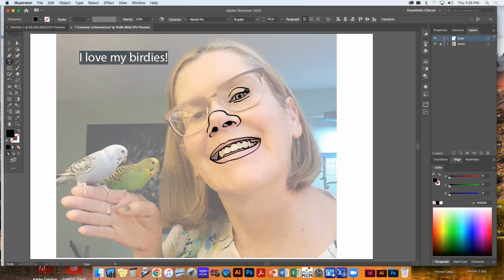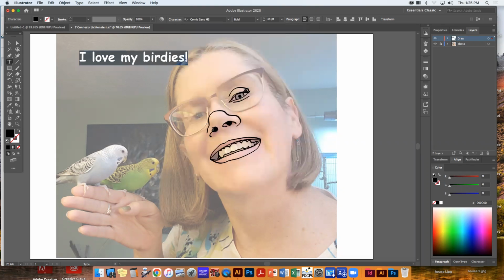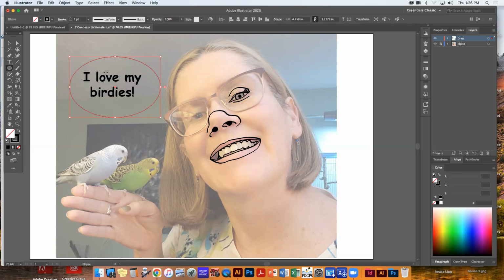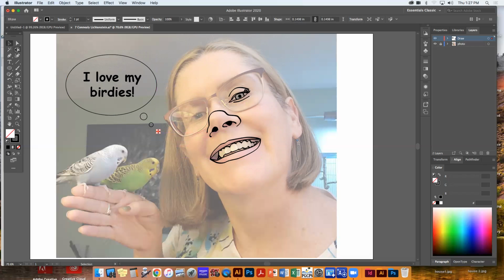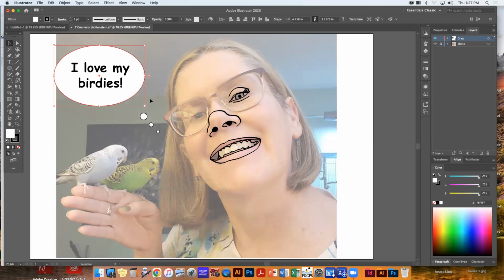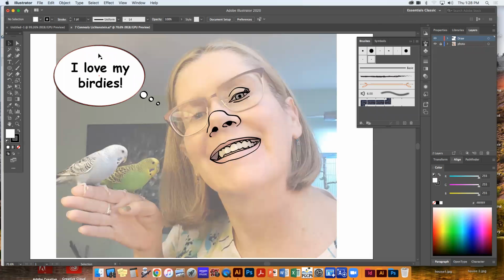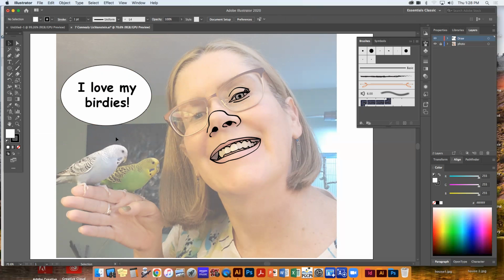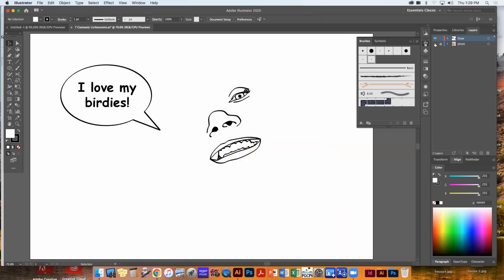how to word bubble